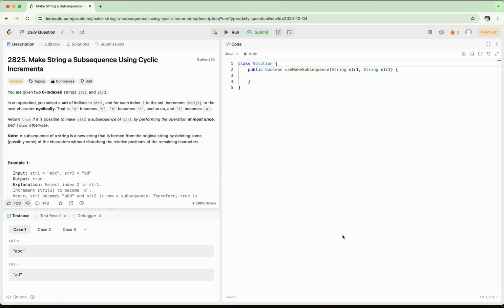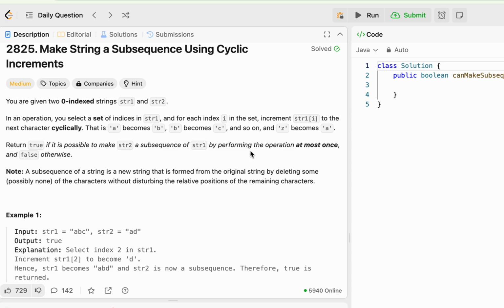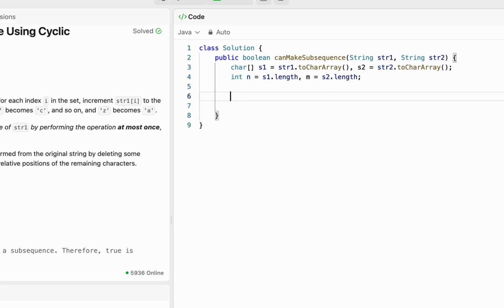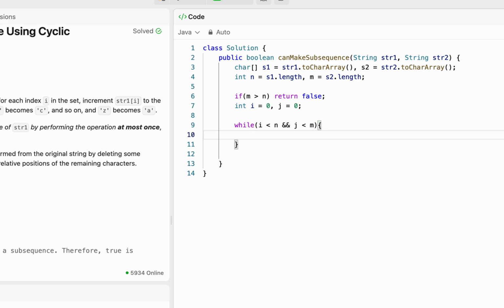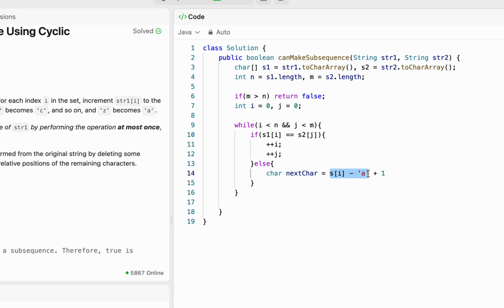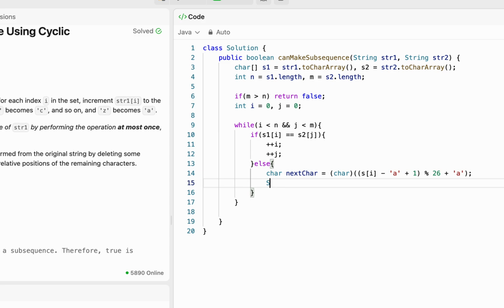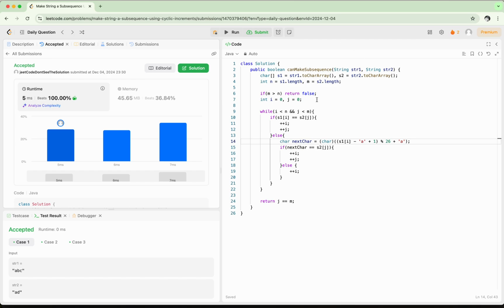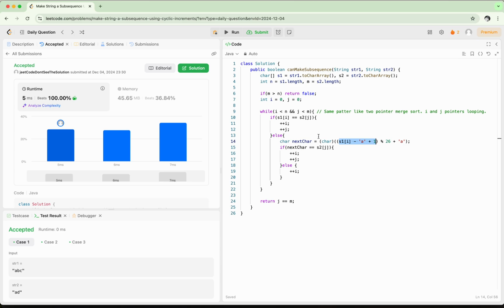2825. Make String a Subsequence Using Cyclic Increments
Watch and Enjoy the Two Pointers at Work Here!

Ready for a smart and swift solution to a tricky string problem? In this video, we showcase an elegant two-pointer technique that effortlessly determines if one string can become a subsequence of another with just a single, clever operation. It's sleek, efficient, and handles massive strings with ease.

Don't miss out—click play now and watch the two pointers in action!